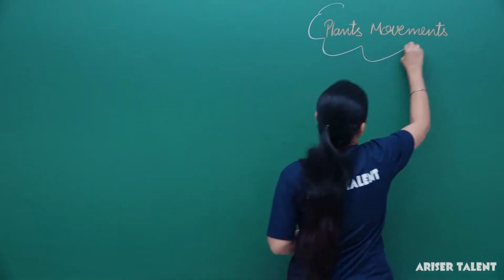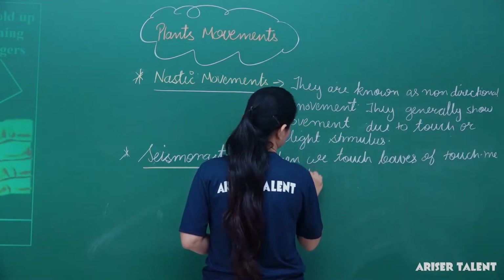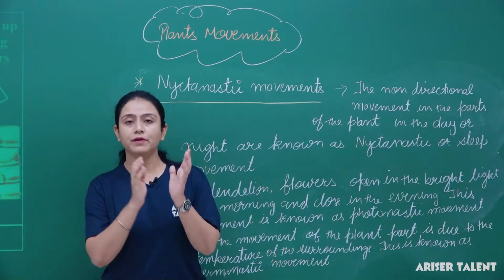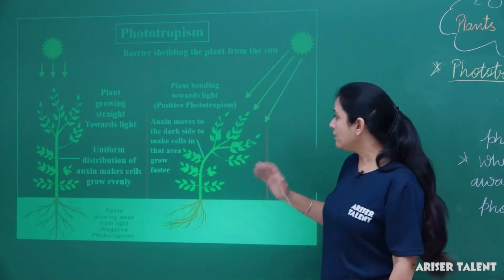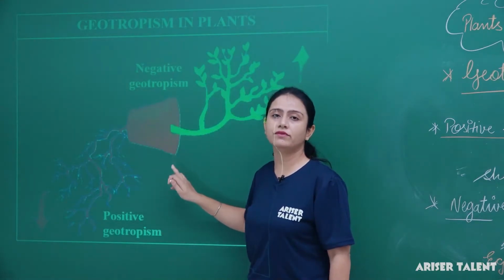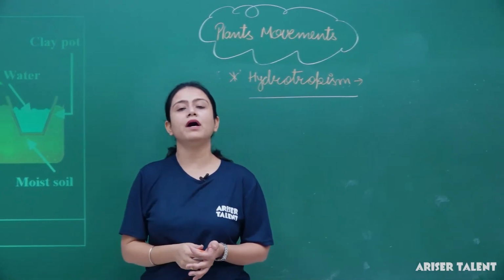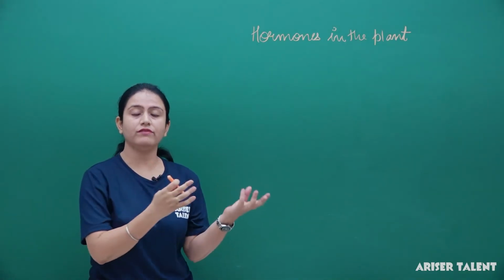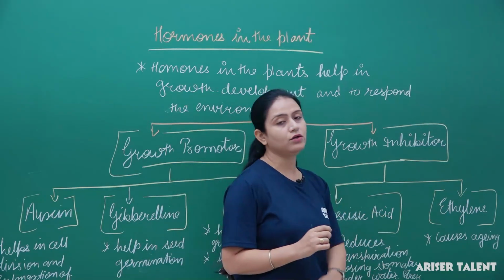Control & Coordination | Movements & Hormones in Plants | Class 10 Term 1 | English Medium | AT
Our courses include:
1. HD Video Lectures designed by top faculty of Kota.
2. Study Material prepared by experts.
3. Test Series to boost your preparation.
4. Previous Papers and Sample Papers.
5. 24X7 Online Streaming Course
6. Mind Maps
7. Access anytime, anywhere using any device Ariser Talent is an online Education platform for JEE, NEET, NTSE & CBSE 7th to 12th The Best e-Learning app for IIT-JEE MAIN & ADVANCED | NEET Medical | CBSE XI&XII | CBSE IX&X (FOUNDATION & NTSE) Preparation.